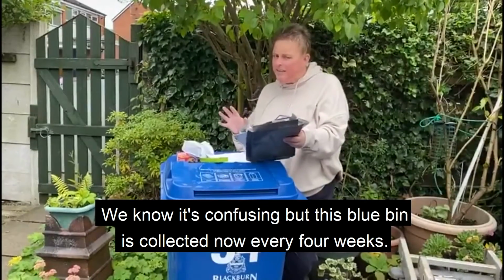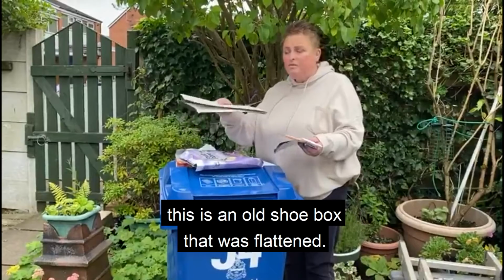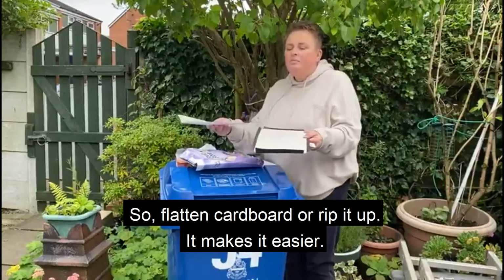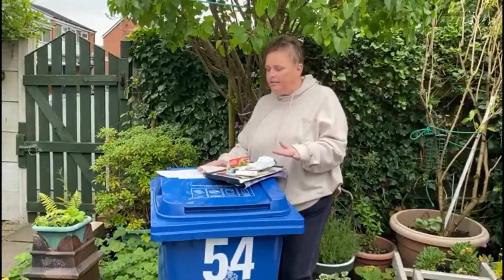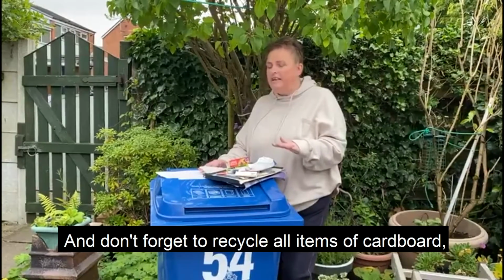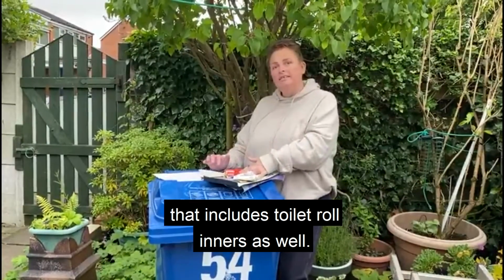What goes into your blue bin.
We know bins and recycling can be confusing some times, especially if you are new to Blackburn with Darwen. Watch this video to find out what goes in the blue bin.